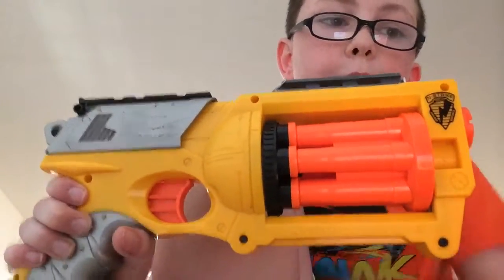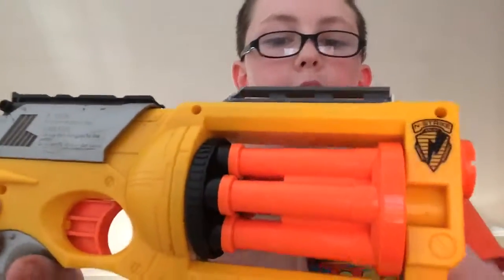Video update of my maverick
ADDITIONS:
Iron sight.